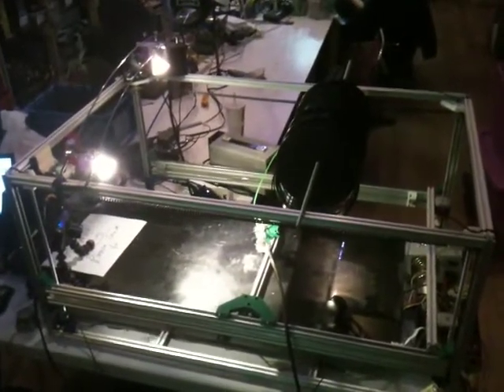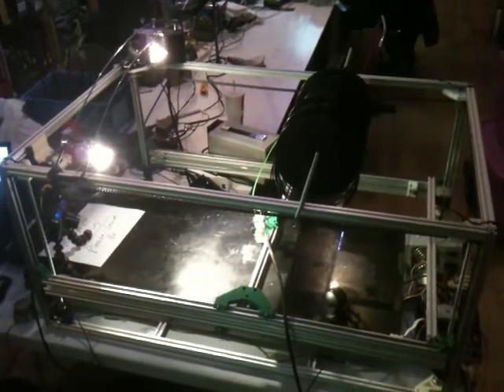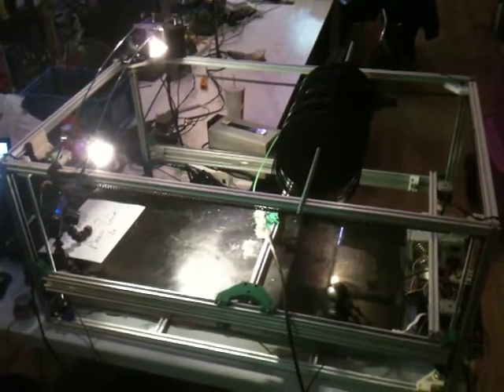Ottersoft Tiny 3D Printer @ Vancouver Hackspace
The Ottersoft.ca "Tiny" is a fantastic new printer coming soon.  It can print 700mmx400mmx300mm and can move at 500mm/s and print at 300mm/s.  It has a resolution of 9 microns X and Y and less than 1 micron in Z.  What would you print with that kind of size and accuracy?

This and many other great things are always going on at the Vancouver Hack Space, vancouver.hackspace.ca.  Check out our calendar or come down and say hi!